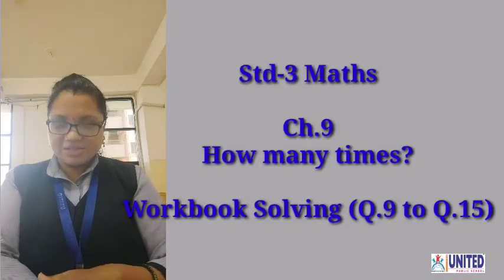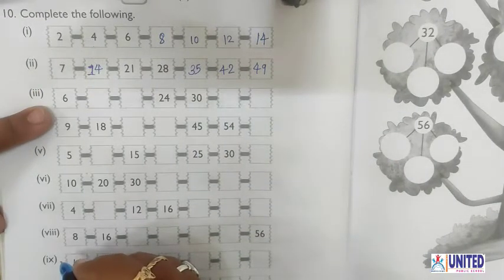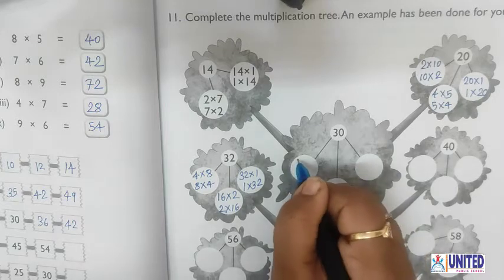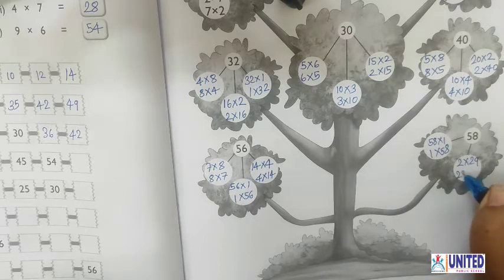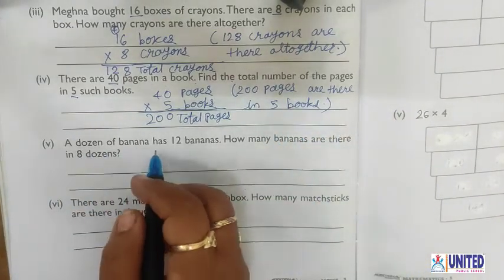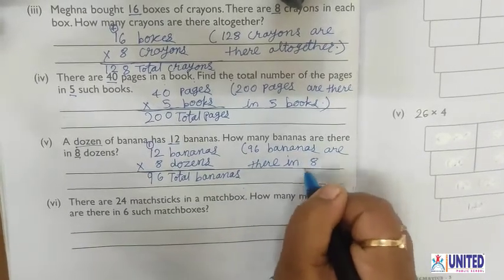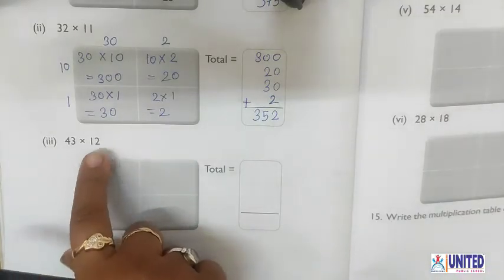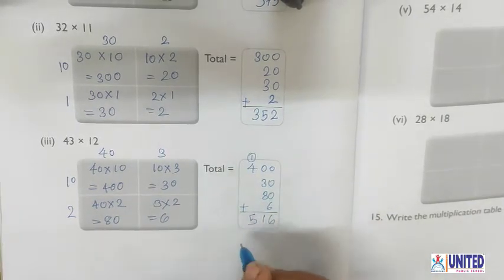United Public School Std-3 Maths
Ch.9 How many times? Workbook (Q.9 to Q.15)